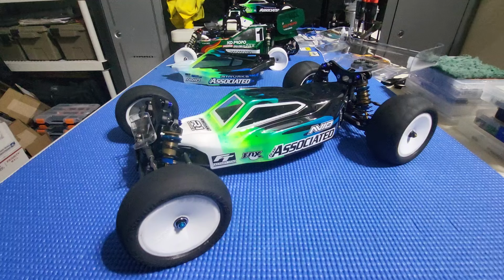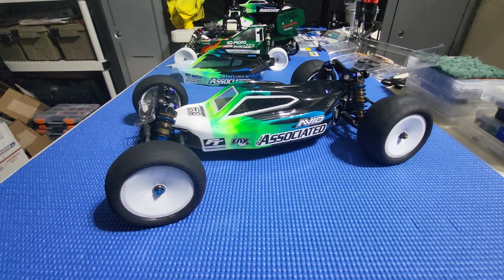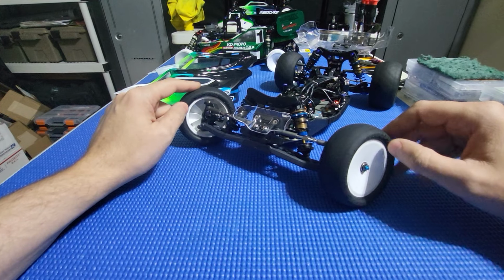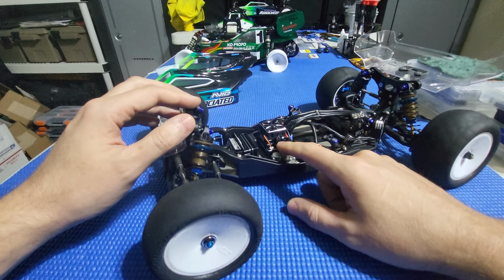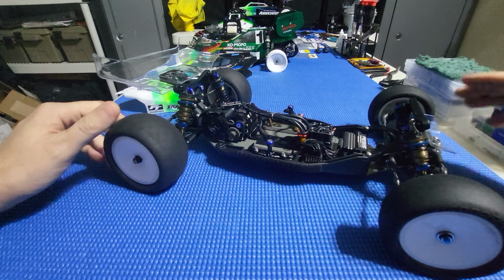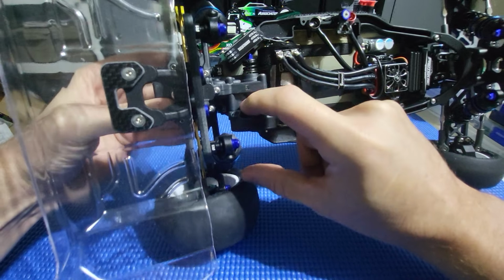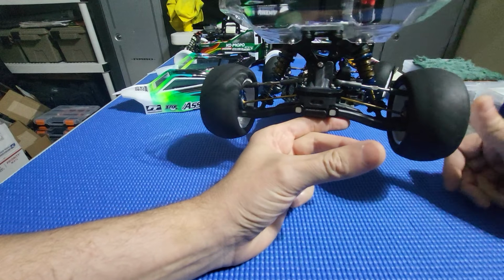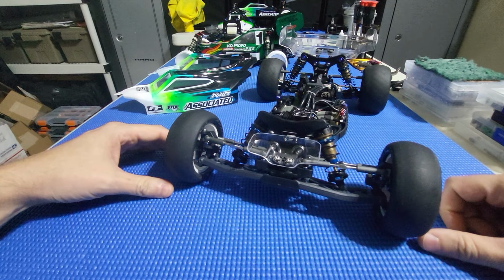My Team Associated B7 2wd buggy Overview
A look into my modern B7 runner, even though I've never ran it.